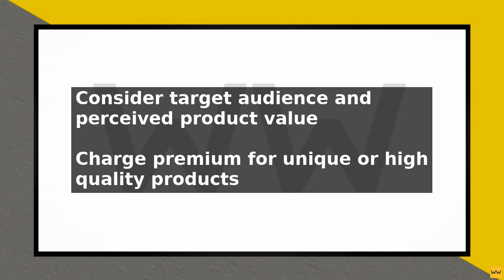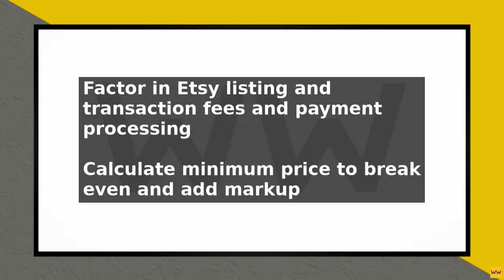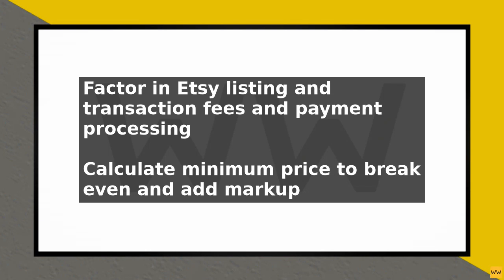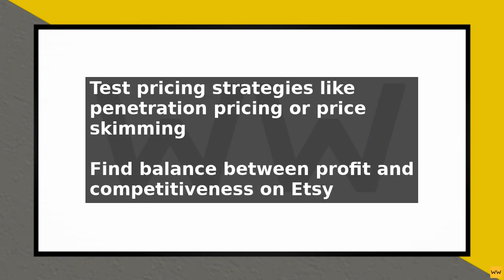How To Price Printify Products On Etsy (2025)